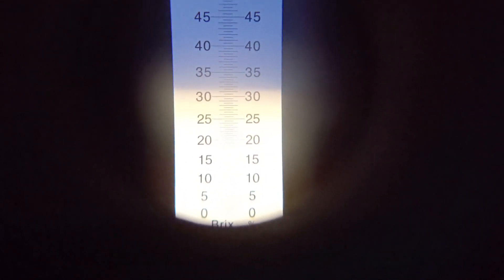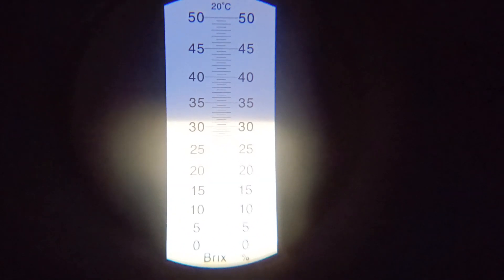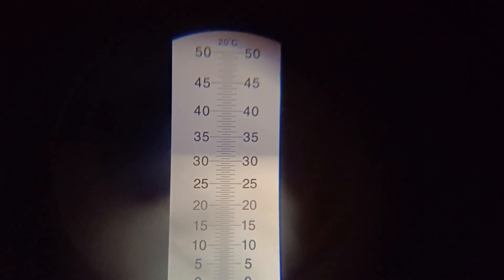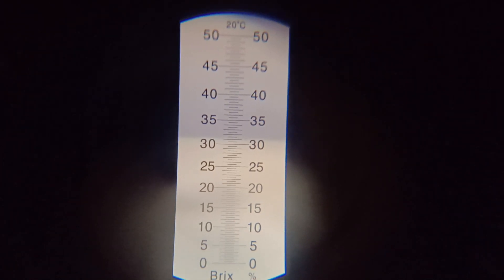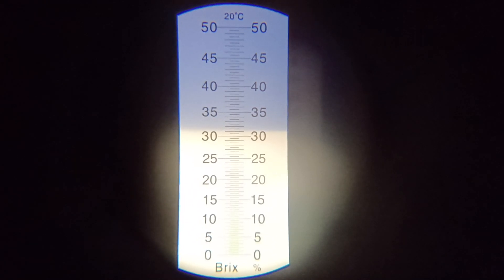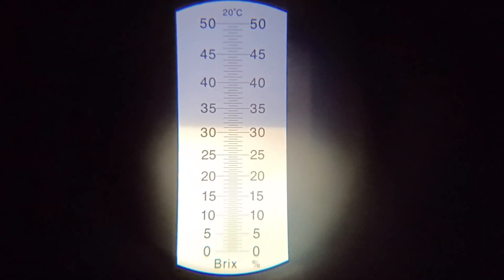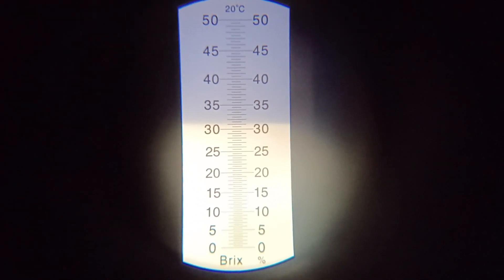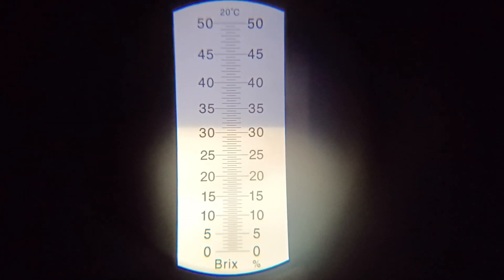J33 Two Season 31- 31.5Brix 15kg 56% Recovery Ratio 300+bulbs மரத்திலேயே பழுத்த பலா P3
J33 Jackfruit 31- 31.5Brix 15kg பழம். மங்களூரு கர்நாடக மாதிரி தோட்டங்களில் மரத்திலேயே பழுத்த பலா